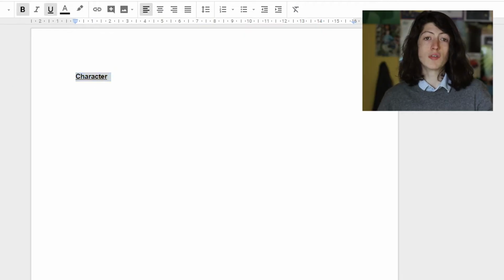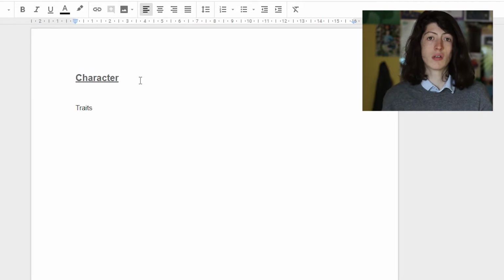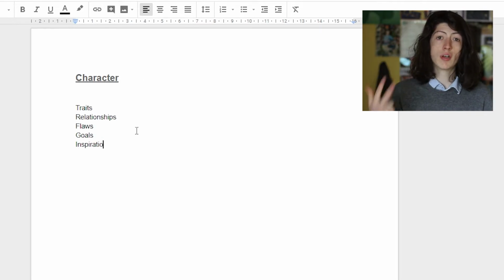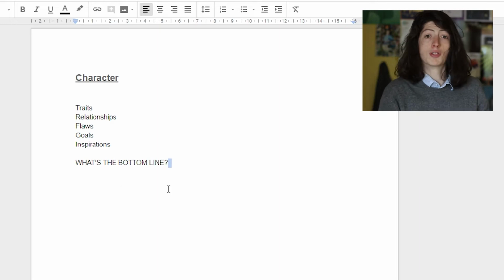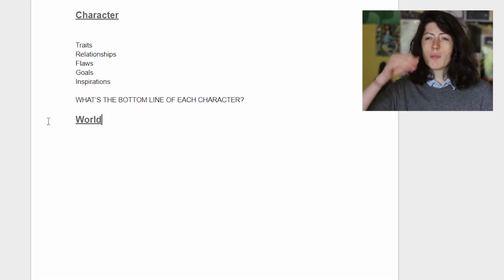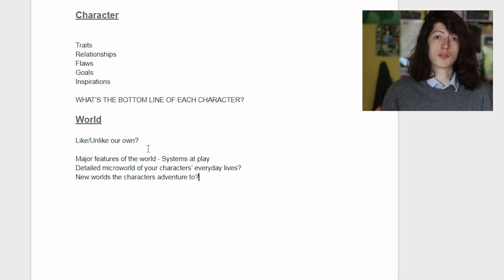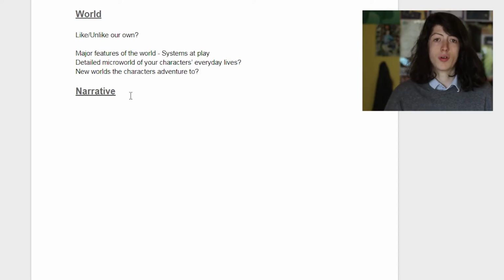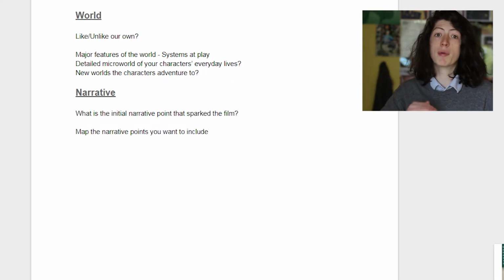You haven't made a film Bible yet?! | Post-It Episode 9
SO.
In this video I explain a really useful screenwriting tip to help you compose your ideas for your next short film. It can really help your write your script and is a great tip for all beginner screenwriters and scriptwriters and particularly young filmmakers and young screenwriters - The key to setting you up for a smooth production process is creating a film "Bible". This will help you organise all your intentions in key areas.
This is the most important screen writing technique or advice that will help all young filmmakers, really, how to organize your film ideas as a young filmmaker is essential to your success.